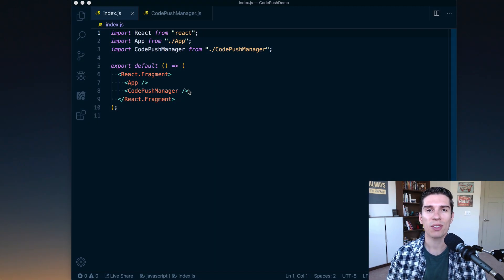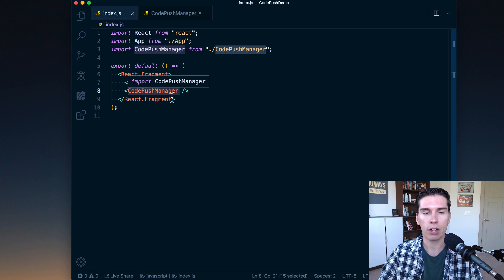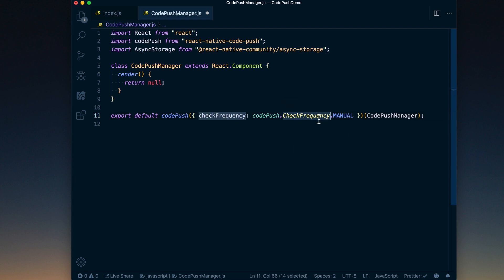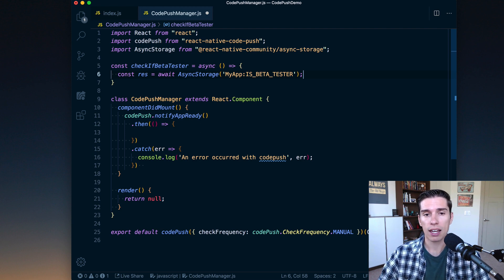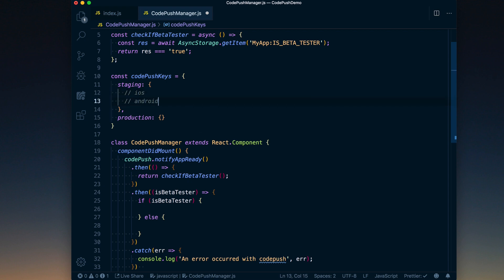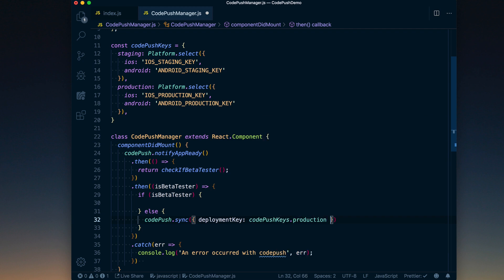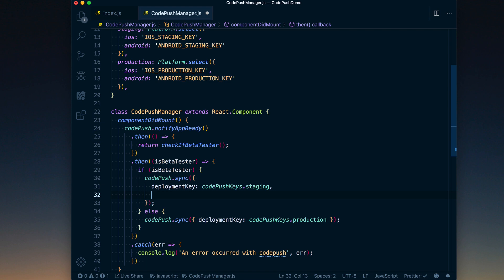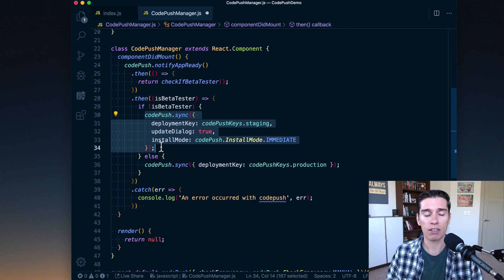CodePush Strategy for Beta Testing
In this lesson we'll go over how I enable beta testing using CodePush.